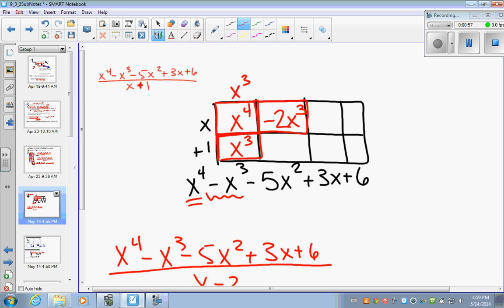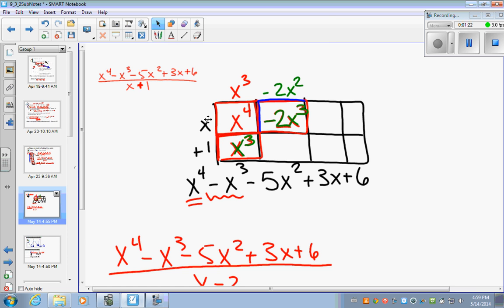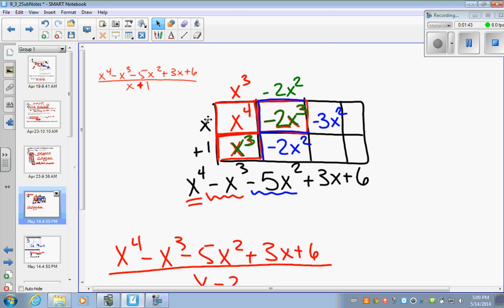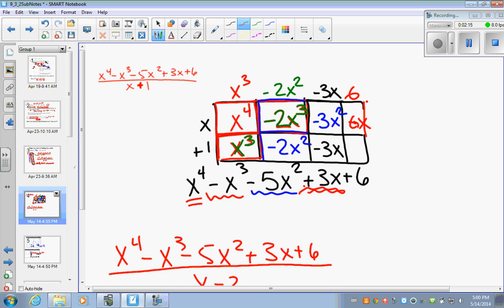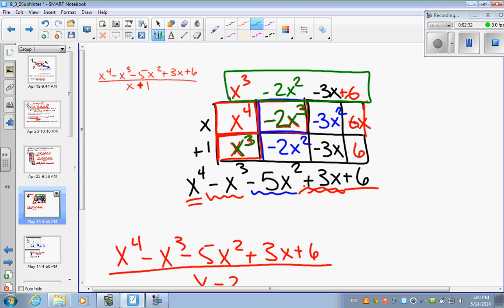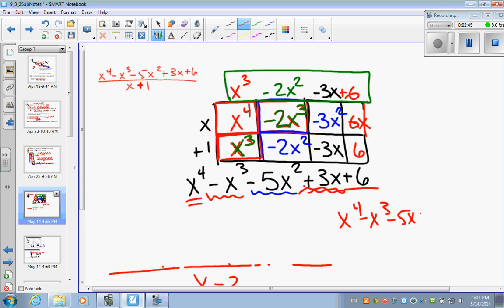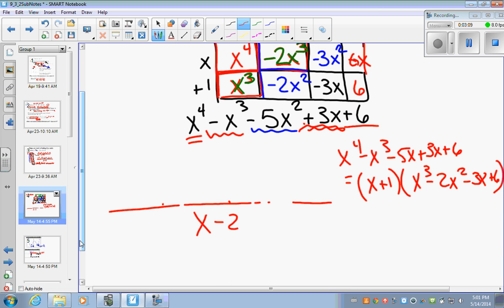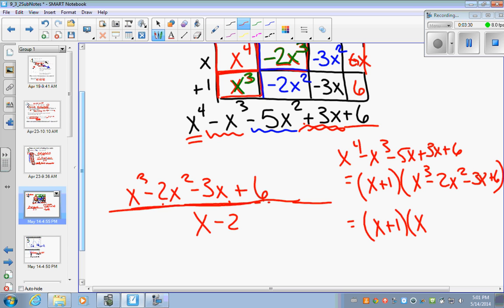9 3 2Problem 9 131Pt2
This is the second video for problem 131